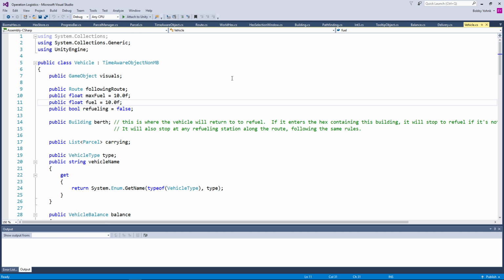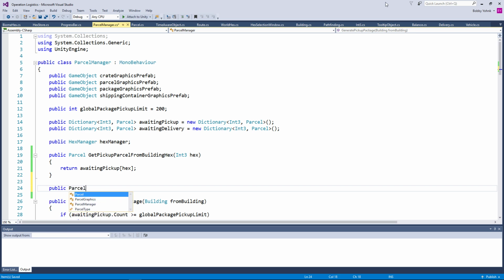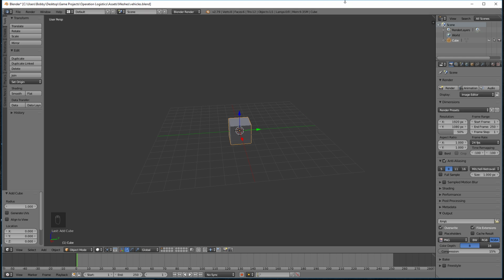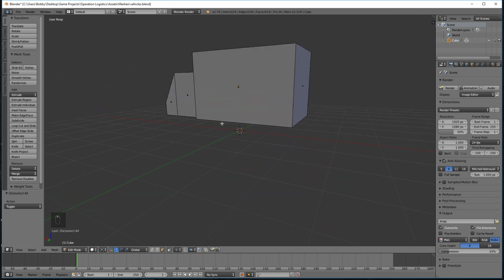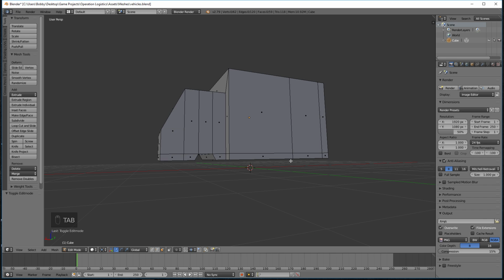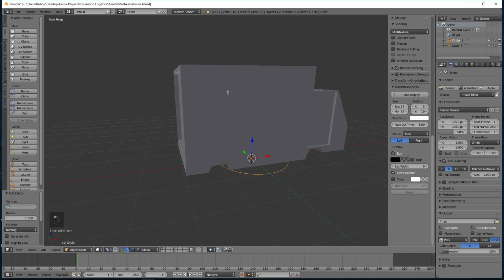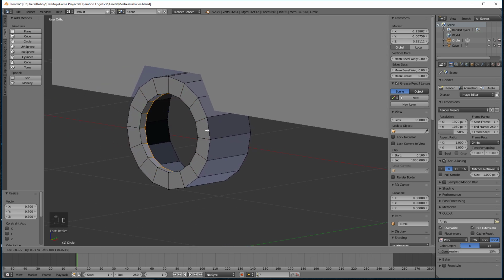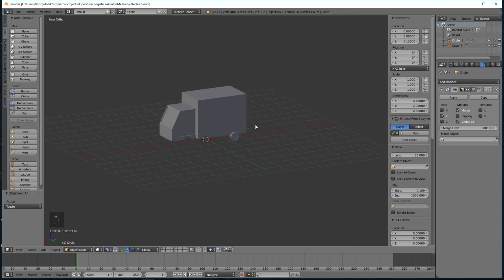Operation Logistics | Episode 209